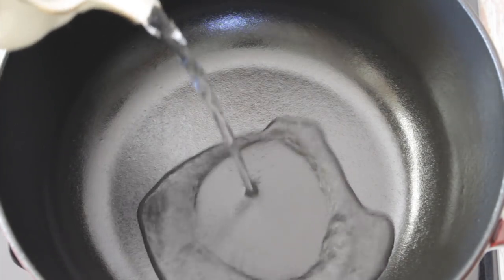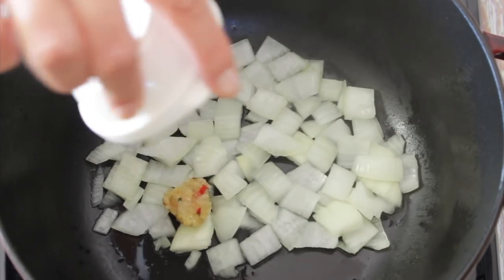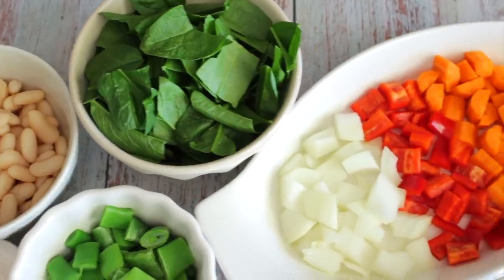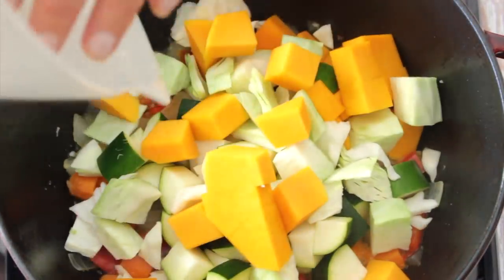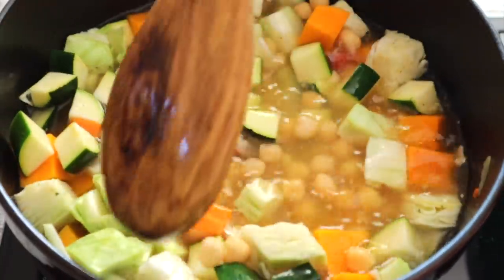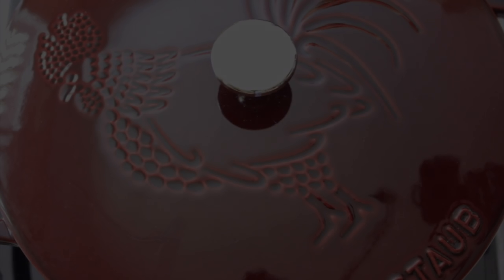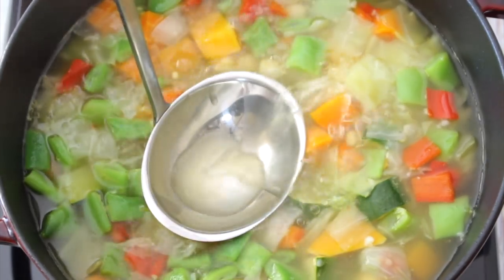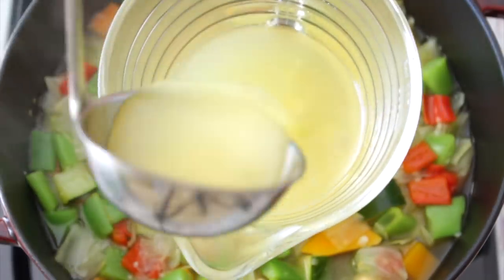A PERFECT SOUP FOR WINTER NIGHTS: LOW-CARB, HIGH PROTEIN CREAMY DETOX SOUP⎜OIL-FREE & VEGAN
LOW-CARB, HIGH PROTEIN CREAMY DETOX SOUP⎜VEGAN AND EASY TO MAKE

Alright, this chickpea and vegetable soup is the type of soup that covers all your desires: You have high protein, low carb, plenty of varied vegetables, full of that most desired umami taste, colorful and have I mentioned -superbly delicious and extremely filling? Oh, yes, this soup actually checks all the boxes. And as a bonus, you can play around with it and change for seasonal ingredients and your favorite veggies. That harvest the fridge-type of food. Brilliant.

INGREDIENTS:

1 can of cooked cannellini beans, drained
1 can of cooked chickpeas, drained
1 small onion, chopped
1 garlic clove, minced or 1 teaspoon of my garlic blend (recipe below)
1 carrot, chopped
1/2 red bell pepper, chopped
1 small zucchini, chopped
1 cup of pumpkin, chopped
1 cup of cabbage chopped
2 cups of fresh spinach (1/4 cup if frozen)
1 cup of broccoli, frozen or fresh
salt
pepper
2 teaspoons of vegetable bouillon
1/4 teaspoon of dried oregano or thyme
1 tablespoon of lemon juice
1/2 cup of romano beans (flat green beans)

METHOD:

On medium heat, saute the onions in water, until translucent. Add the garlic, saute for 1 minute. Add the carrots and red bell pepper, a bit more water, saute for 3 minutes. Add the water, the salt and pepper, the veggie bouillon, and the remainder of the vegetables except for the broccoli, the fresh spinach, the romano beans, and the cannellini beans. Let it cook until almost tender, do not overcook them, they will keep cooking along with the remainder of the vegetables.
Take two ladles of the vegetable soup broth and blend it with the cannellini beans until smooth, put the blended broth and beans back in the pot. Add the Romano beans, the broccoli, and the fresh spinach, let it cook for 3 minutes. Add the lemon. Turn off the heat and serve it hot.

"PANAMA HAT"
Audionautix - YouTube Music